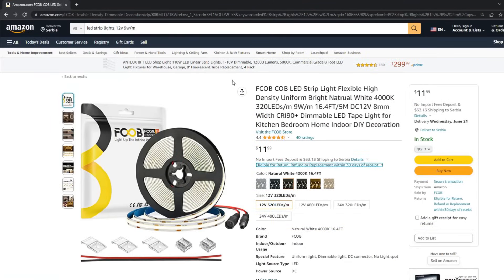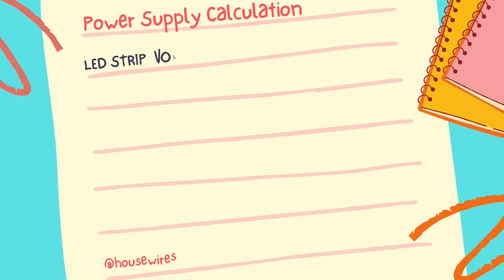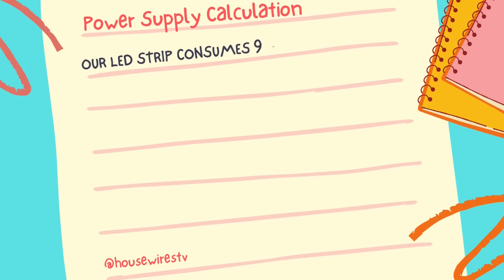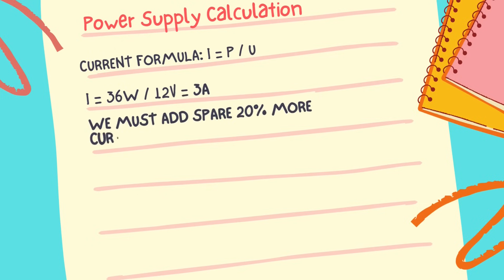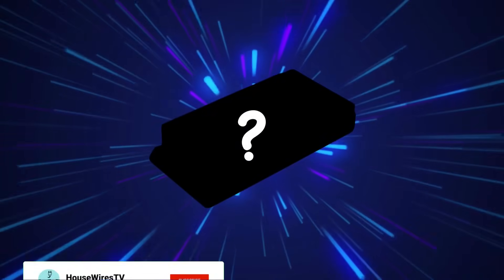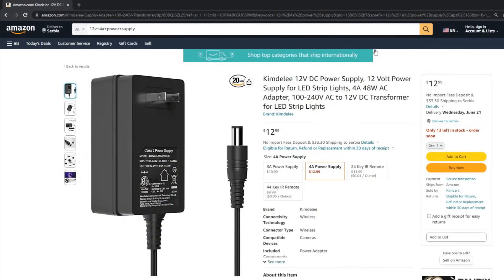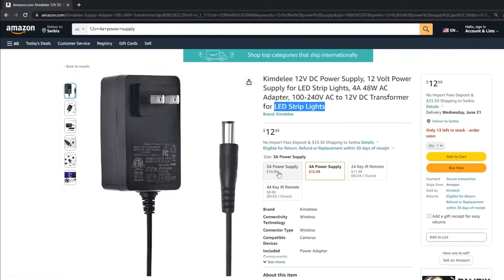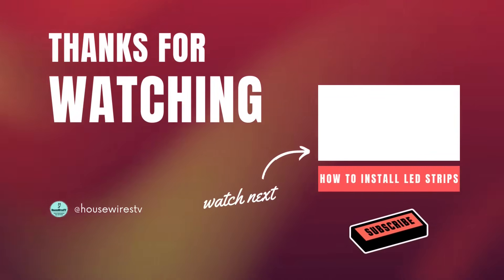How to Choose a Power Supply for LED STRIP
We guide you through the process of how to choose a power supply for LED strip lighting.

Choosing the right power supply is essential to ensure optimal performance and longevity of your LED strips.

In this video you will learn not only how to choose a power supply for led strip but for any other loads that you need for you DIY Projects.Join us as we walk you through the step-by-step process, from determining the voltage requirement and calculating power consumption to selecting the appropriate current rating. We'll also cover important safety considerations to keep in mind when working with electrical components.

Whether you're a DIY enthusiast or a lighting professional, this video will provide you with the knowledge you need to make an informed decision and create stunning LED strip lighting setups. Watch now and light up your space with confidence!